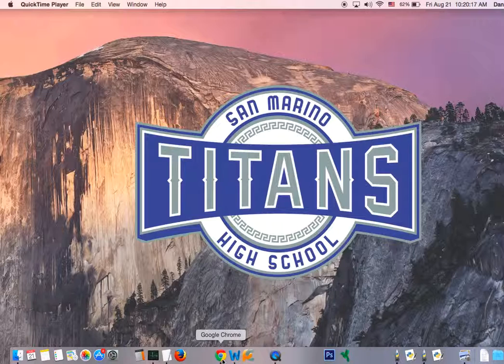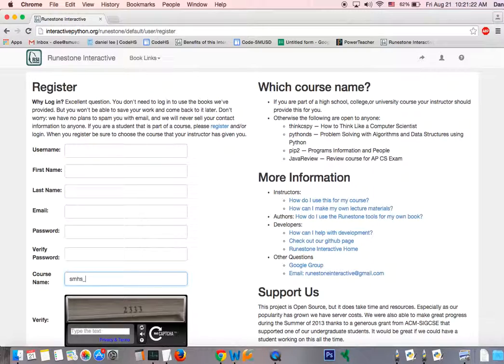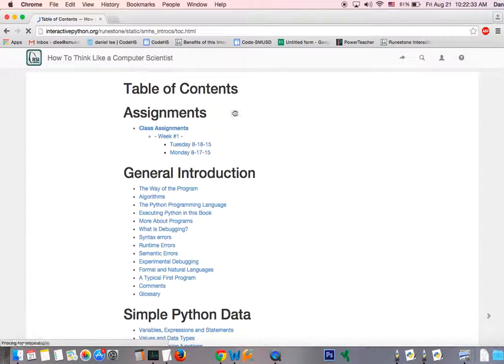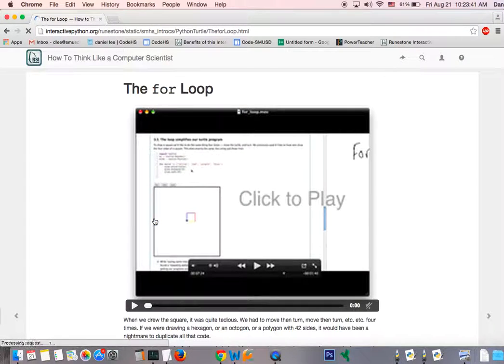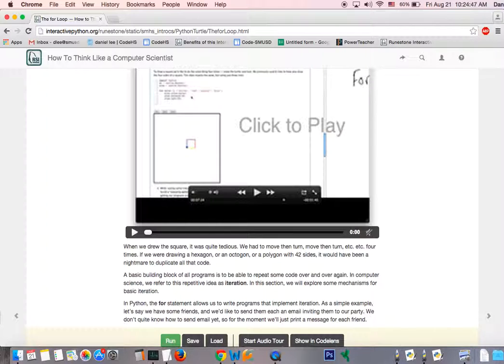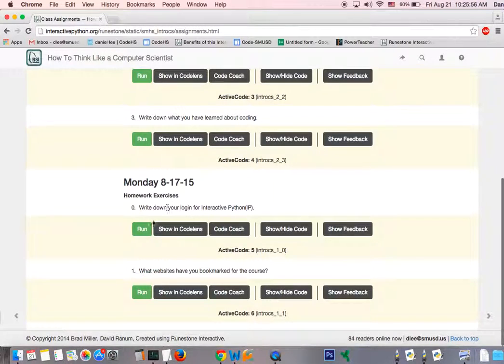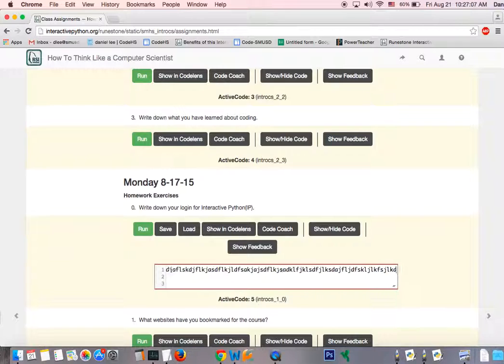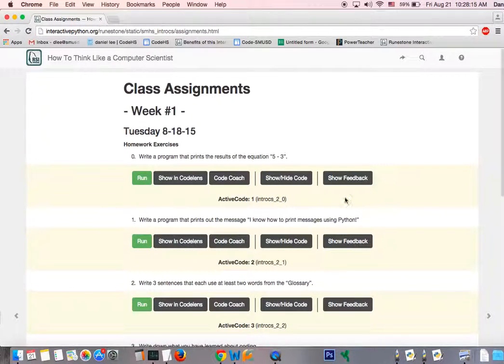03 Interactive Python